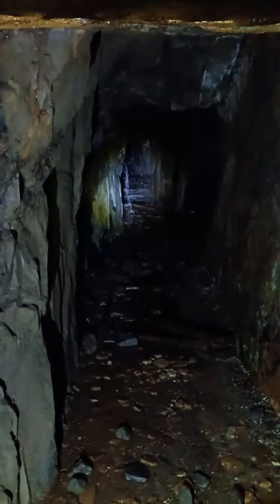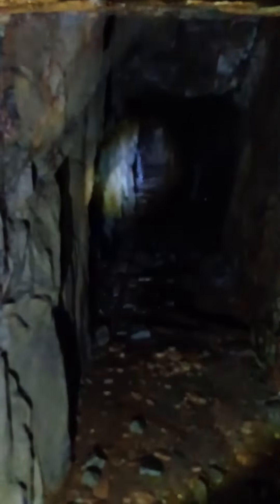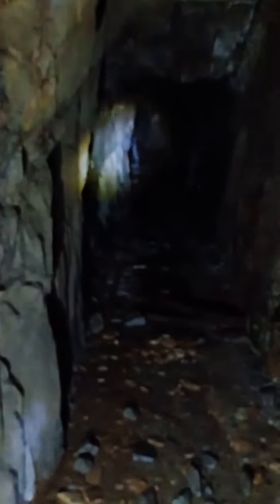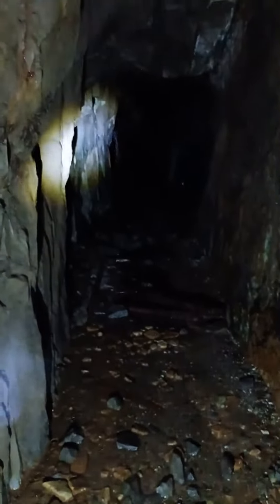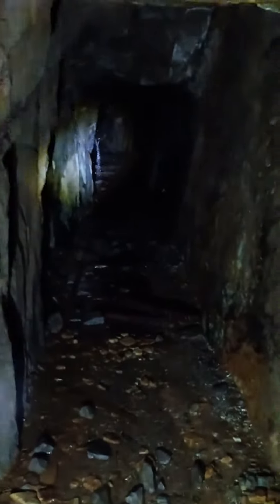father daughter time checking out an old mine from 1901